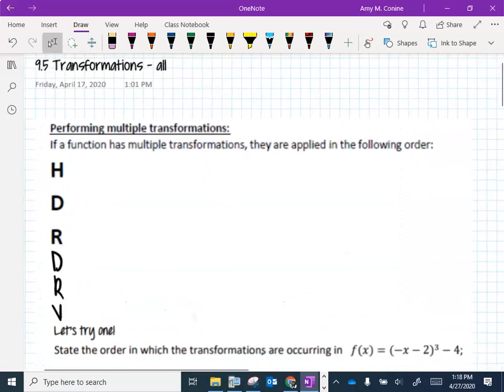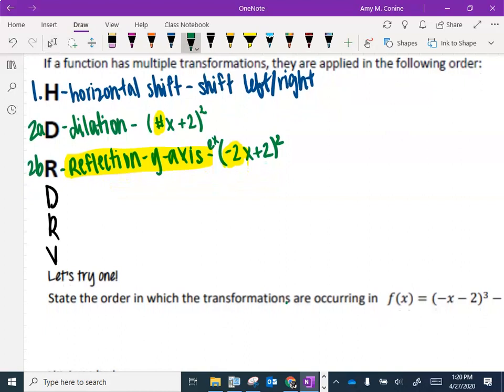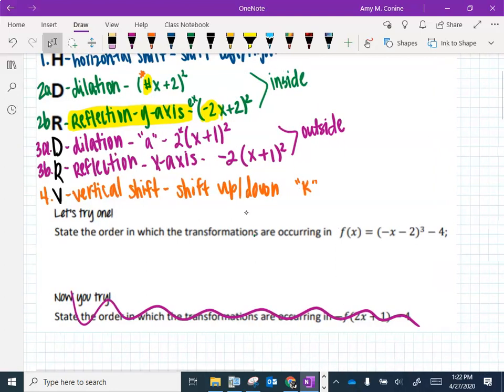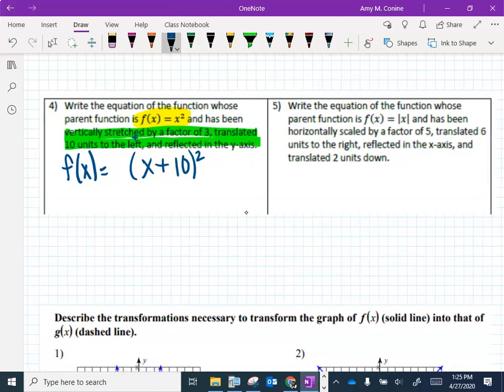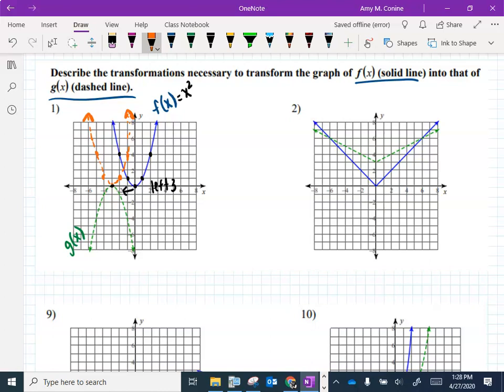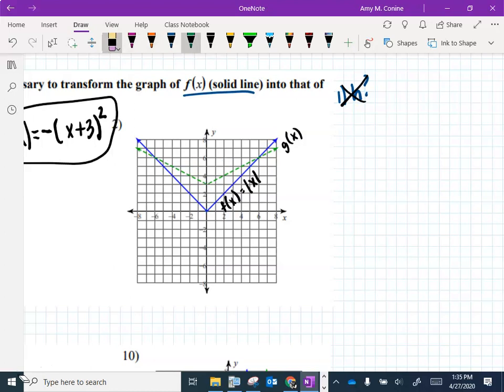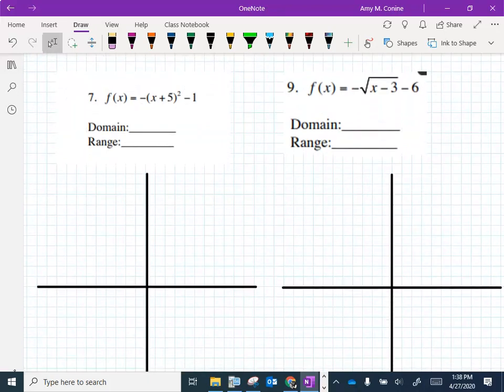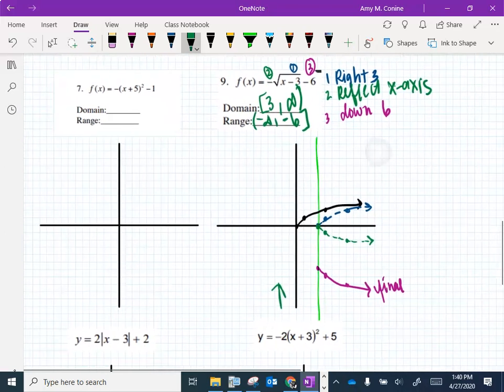9 5 Transformations all